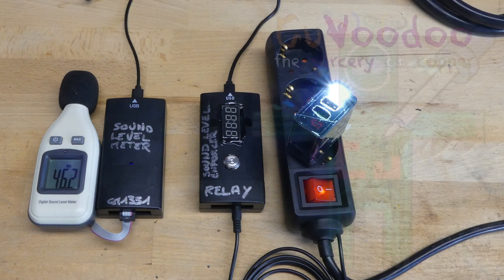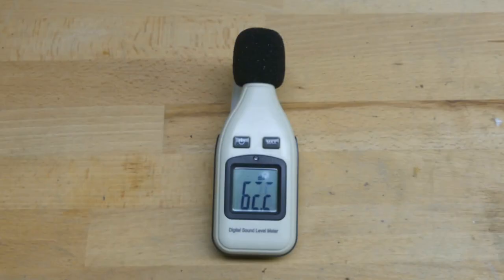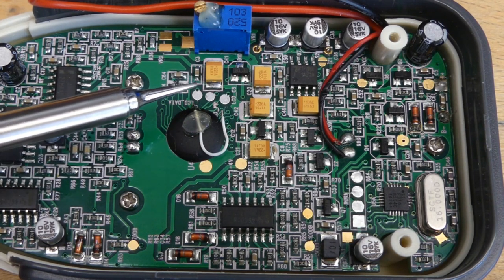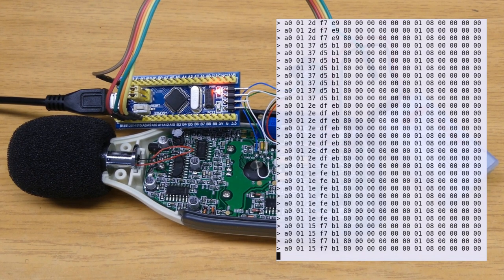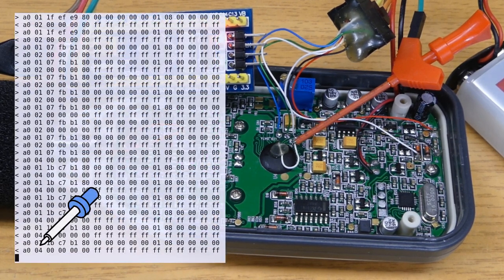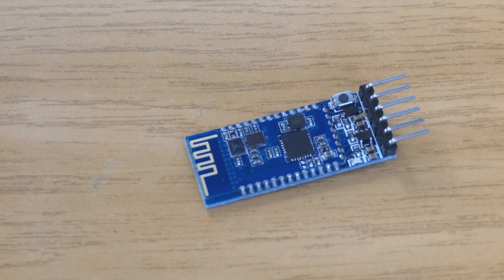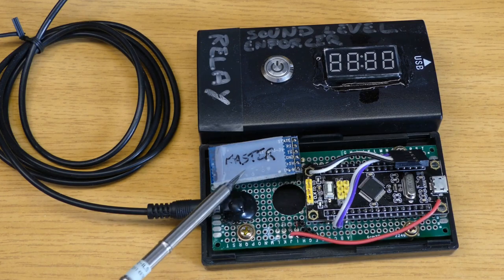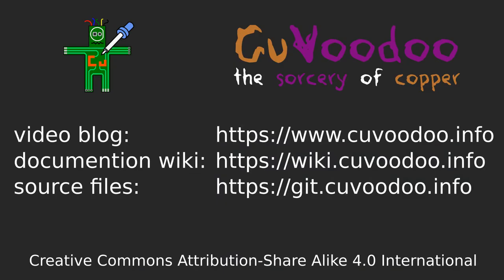CuVoodoo #030 - audio is killing the music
for a private club I built a sound level enforcer.
if the DJ is playing music too loud, the device will shut off the audio output.
for that I reversed a GM1351 sound level meter to extract the measurements from the LCD interface, send them over Bluetooth to the enforcer, which will cut the power to the main audio amplifier if a set threshold is exceeded for a couple a seconds.

00:00:00 drop the bass
00:00:14 opening
00:00:22 introduction
00:00:42 sound level meter
00:01:06 meter interface
00:01:49 LCD protocol reversing
00:03:16 data transmission
00:04:25 sound level enforcer